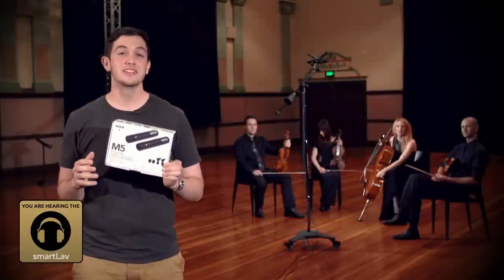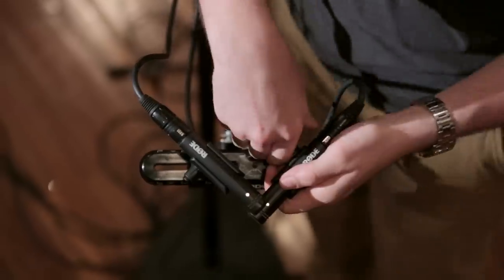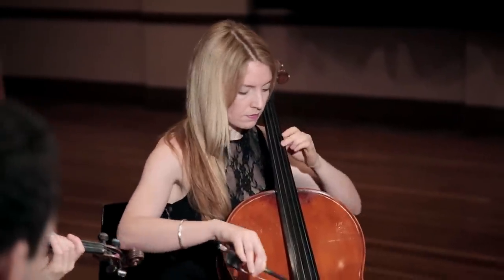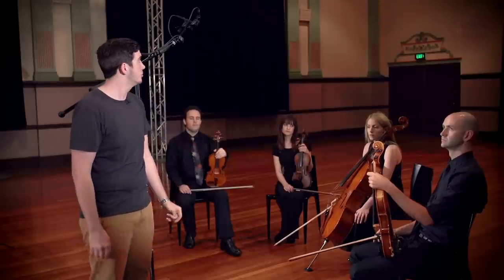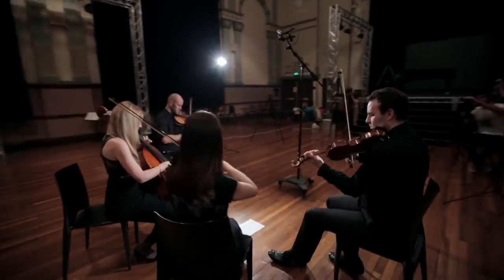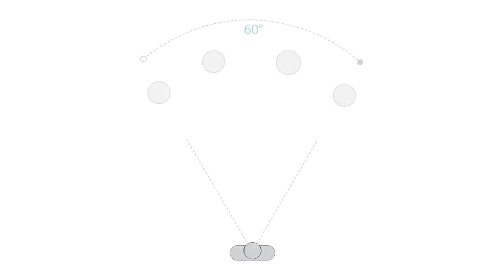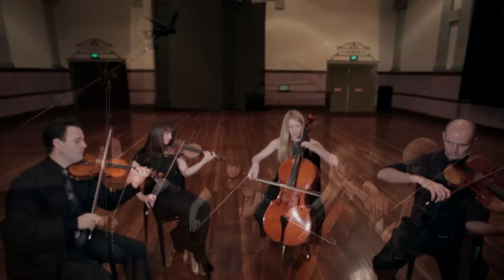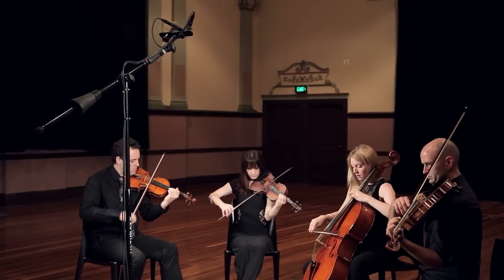M5 Matched Pair in X/Y Coincident Configuration: Recording A String Quartet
Featuring the M5 Matched Pair to demonstrate different stereo applications, we recorded Accent Strings performing the Bach classic, "Air on a G string" at the Australian Hall in Sydney.

Using the RØDE Stereo Bar, the M5 microphones were placed in an X/Y coincident configuration due to the smaller size of the ensemble. The microphones were placed at a 90˚ angle with help from the Stereo Bar's mounting guide & markings. Using the spacers on the Stereo Bar, the capsules were able to be placed directly above one another so that sound reached both capsules at the same time, preventing phasing & mono compatibility issues in the final recording.

The RØDE Stereo bar will be released in early 2014.

Like this video? take a look at our ORTF & Spaced configuration videos.